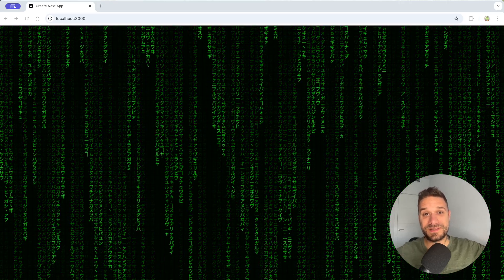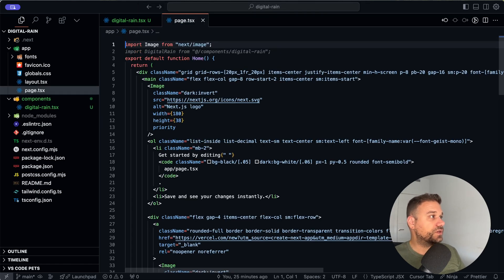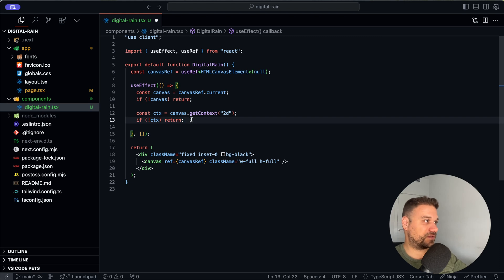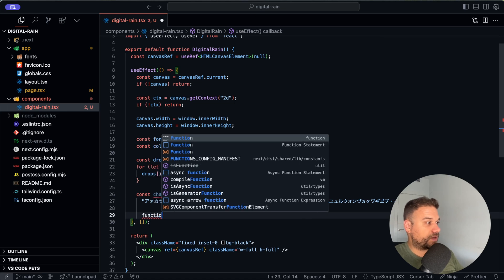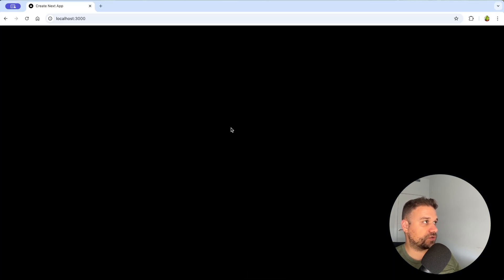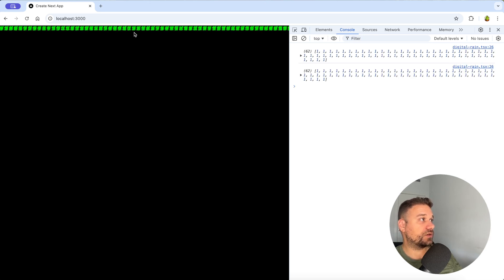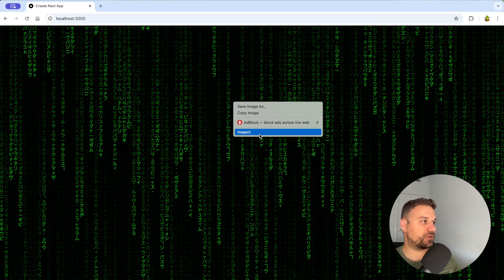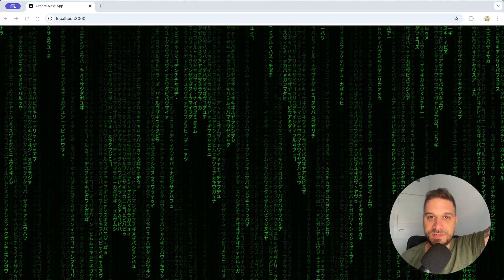How to create Digital Rain from the Matrix in Next.js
Experience the iconic digital rain from the Matrix in this Next.js project. Using React, we bring this classic visual to life in a modern web development framework.